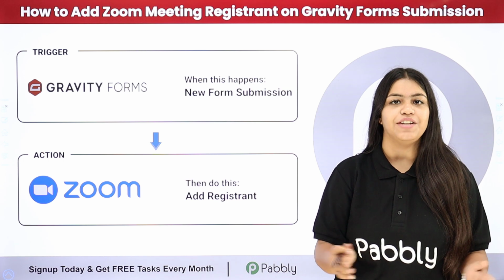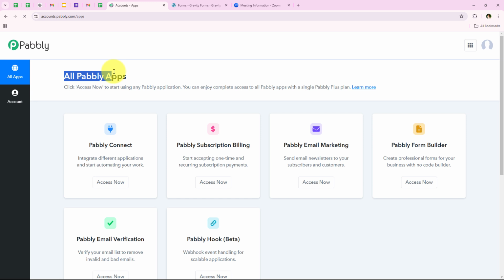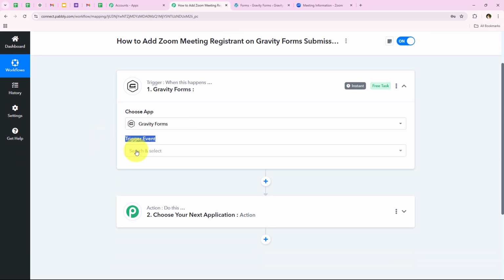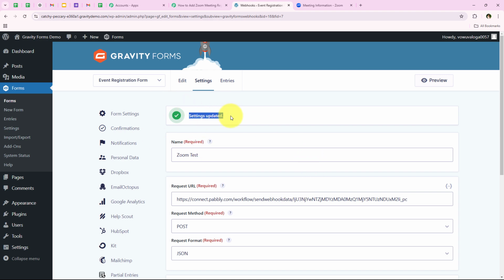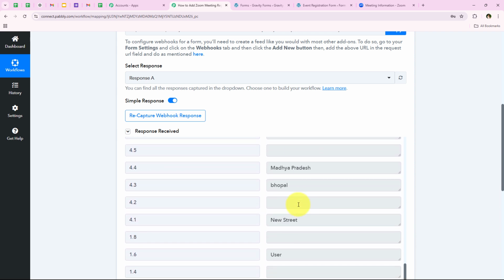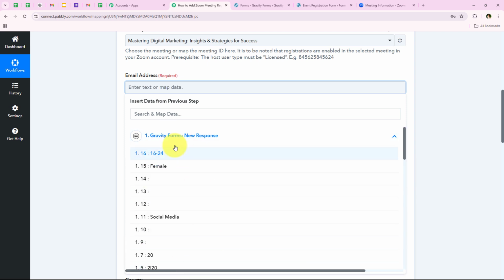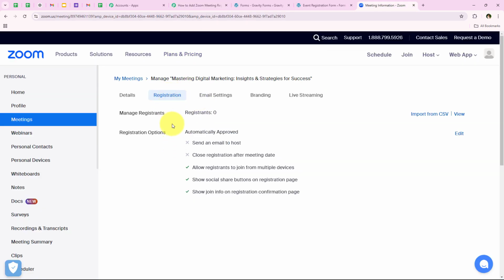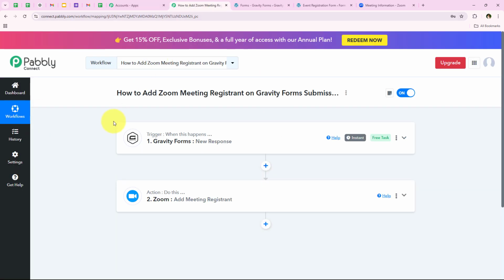How to Add Zoom Meeting Registrant on Gravity Forms Submission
In this video tutorial, we’ll guide you through the process of automatically adding a registrant to Zoom Meetings whenever a form is submitted through Gravity Forms, using Pabbly Connect.

Gravity Forms is a versatile tool for creating customizable forms on your website, while Zoom is one of the most popular platforms for online meetings and webinars. By integrating Gravity Forms with Zoom through Pabbly Connect, you can instantly register participants for your Zoom meetings based on form submissions, without any manual intervention. This automation makes it easier to manage your online events, ensuring that attendees are seamlessly added to your Zoom sessions.

Follow this step-by-step guide to set up the integration and simplify your event registration process.

Use Case:
I run an EdTech company, and we regularly conduct sessions for our students. Whenever a student registers for an event through our Gravity Forms submission, we've set up an automation to instantly add them to Zoom. This ensures that each attendee receives their meeting link as soon as they register, streamlining the process and allowing us to focus on delivering a seamless learning experience without the need for manual registration

Benefits of Pabbly Connect:

1. Automation: Save time, money, and resources by automating tasks.

2. Integration: Connect various web services to create efficient workflows.

3. Security: Enjoy industry-standard security for your data.

4. Scalability: Easily add new applications and services to your workflow.

5. Cost-effective: Choose from plans suitable for different business sizes, with no charges for internal tasks.